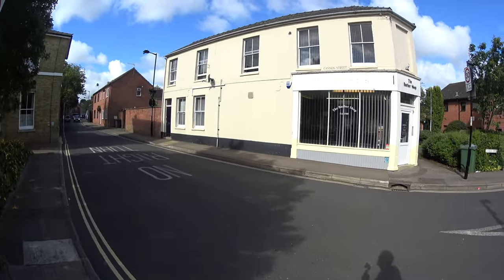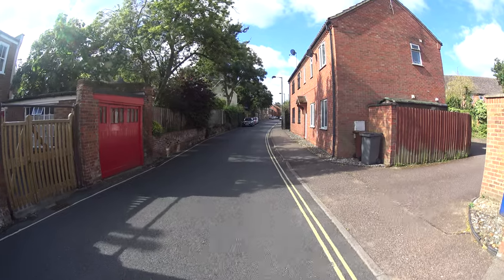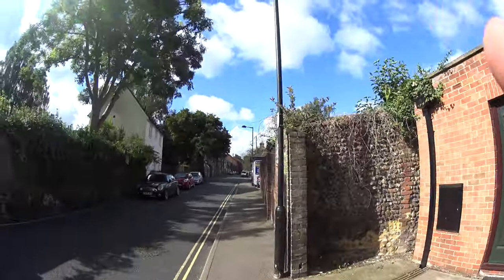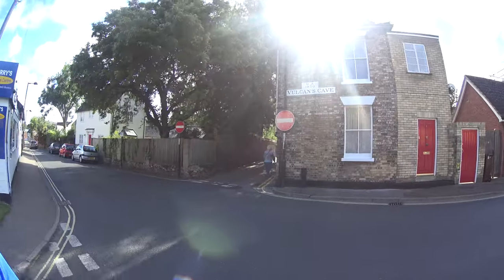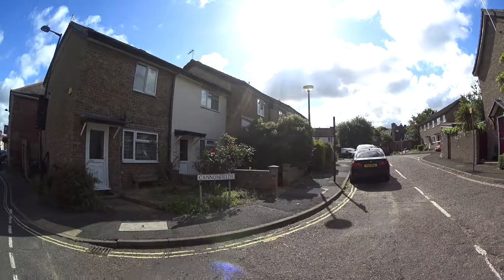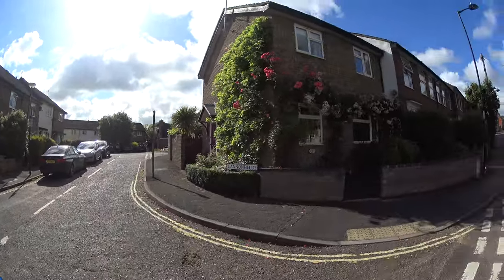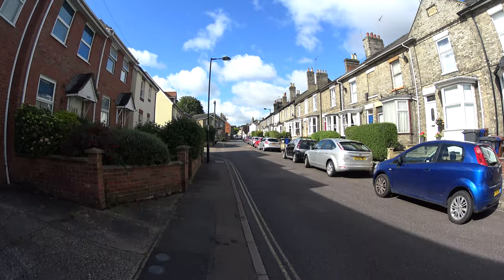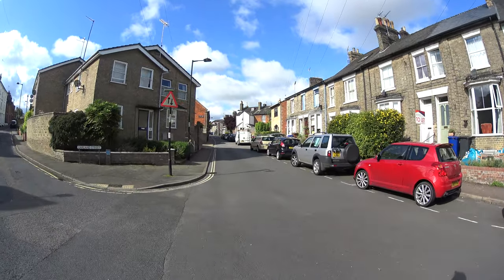Cannon Street, BURY ST EDMUNDS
A walk up Cannon Street for our current A to Z video challenge.